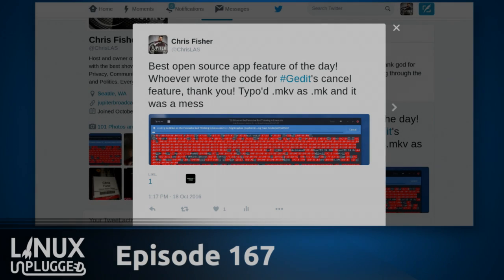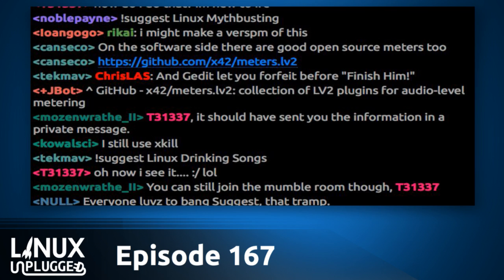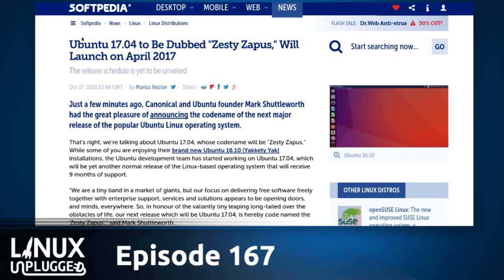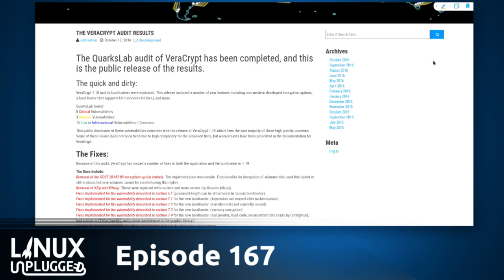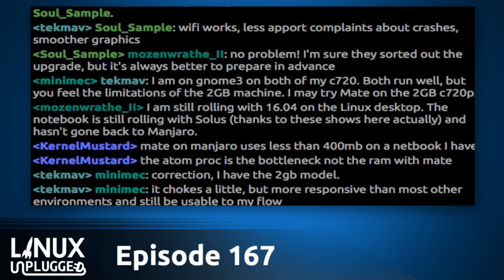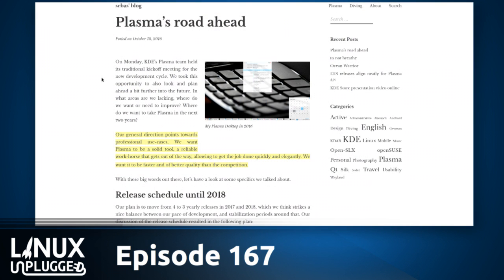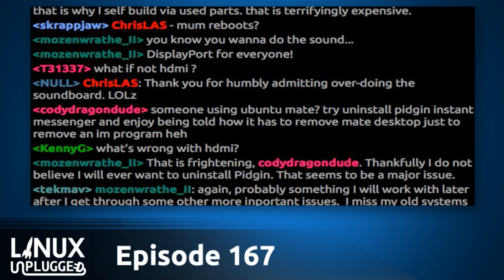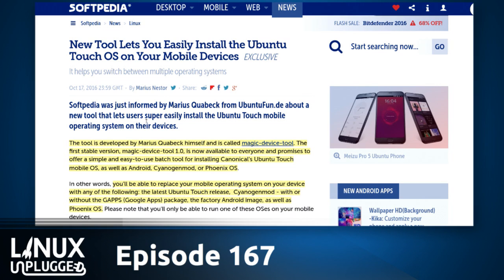Livepatch Bait & Switch | LINUX Unplugged 167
Canonical is not first to the live patching game, but they could have the best take on it. VeraCrypt, the successor to TrueCrypt, audit results are out & KDE shares their long term plans for the Plasma Desktop.

Then we bust some brewing Linux FUD and misconceptions & ponder the role of Free Software in a world that doesn't care.